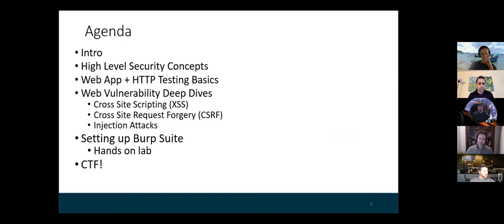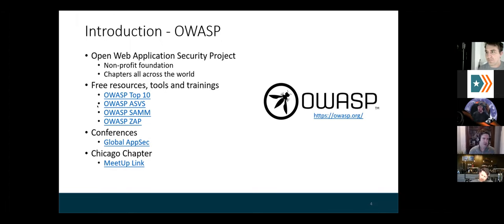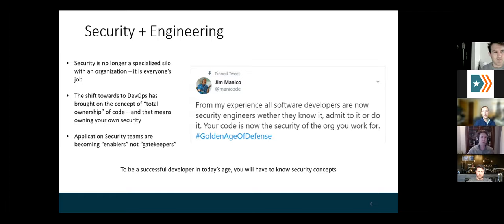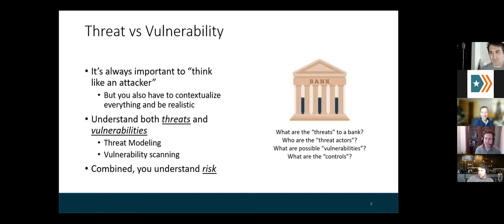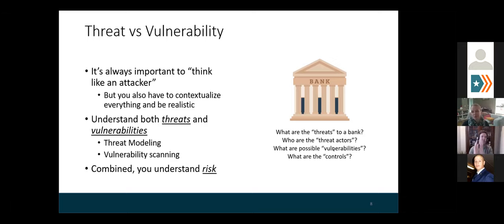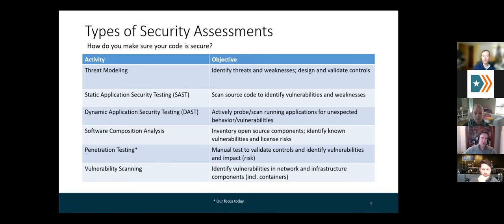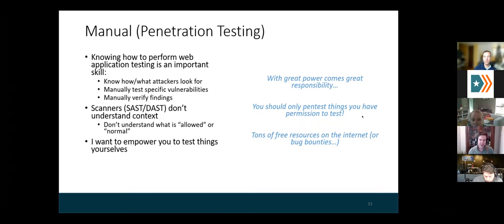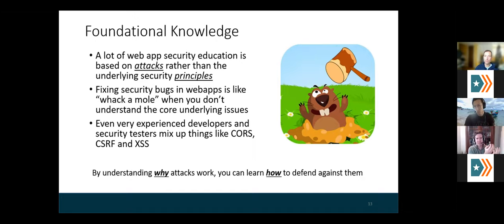W10D4: Web Security Workshop w/Ronnie Flathers (1 of 2)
Papa Platoon